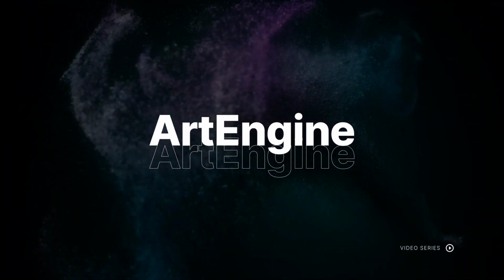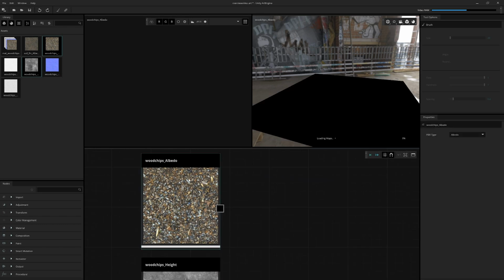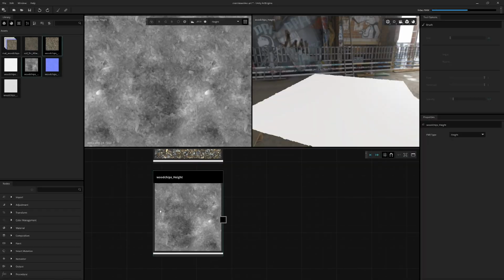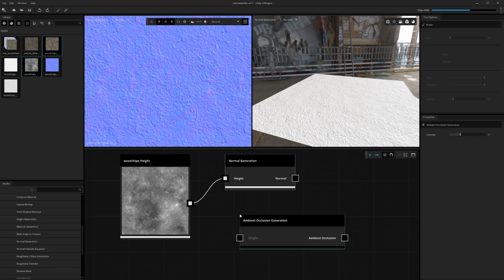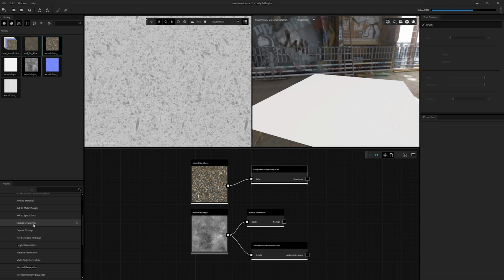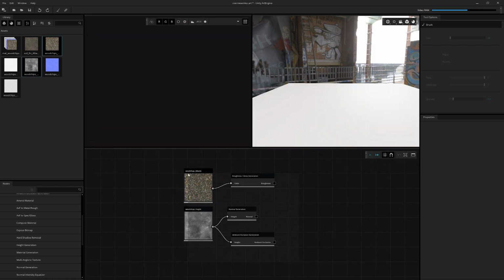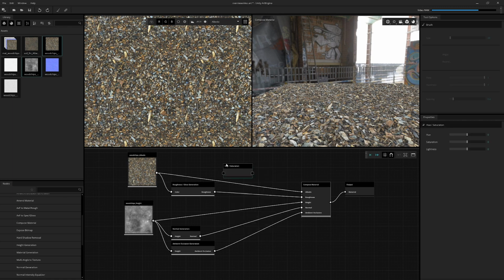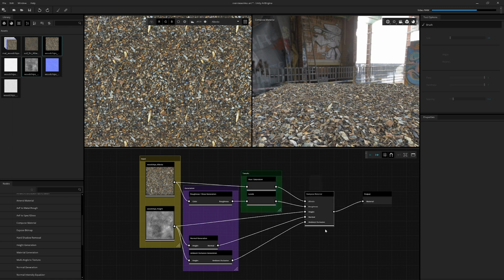Overview 02 - Basic Nodes | ArtEngine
Overview on how to work with nodes